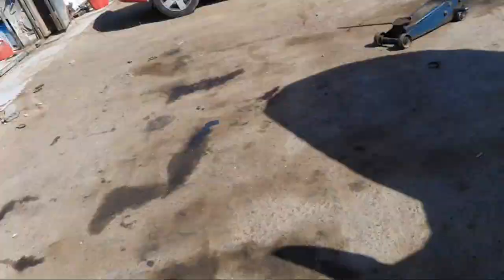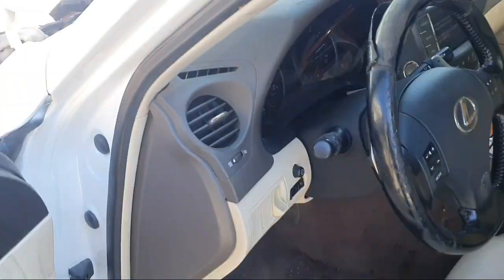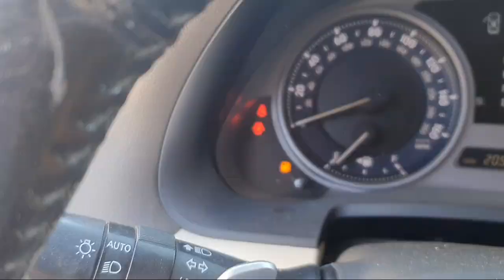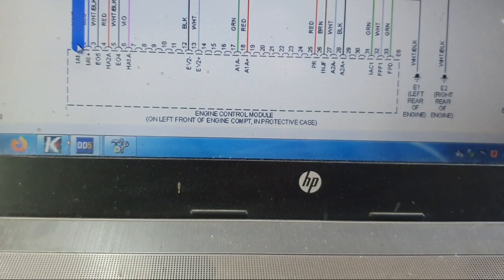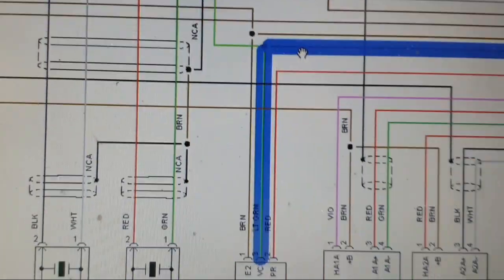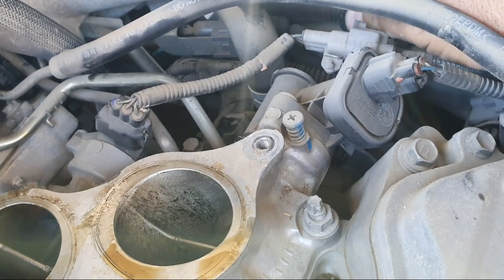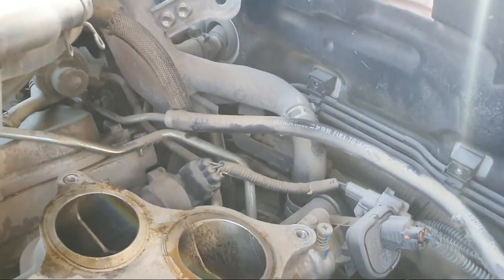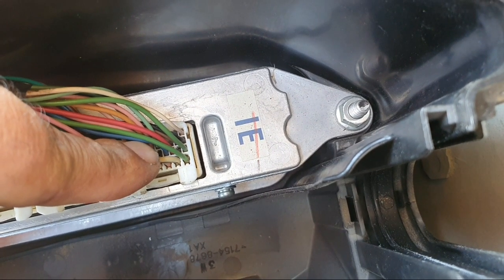Lexus IS250 No Crank No Start 5 Volt Ref Short. How Test If There Short 5 Volt.?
Today I Am Working In Lexus is250 This car No chake engine Light No Crank No Start How To Chaking Testing.